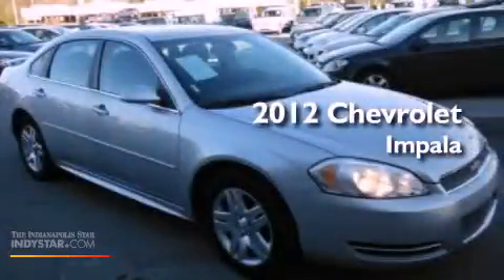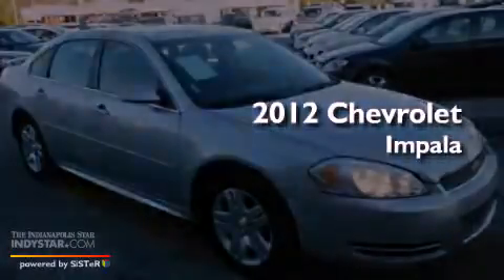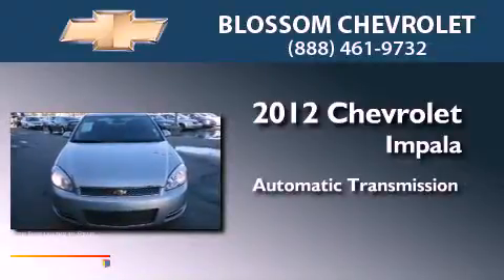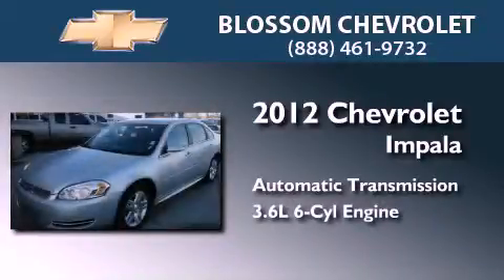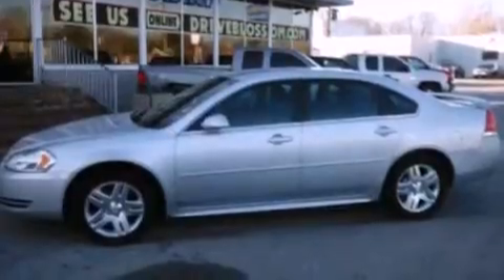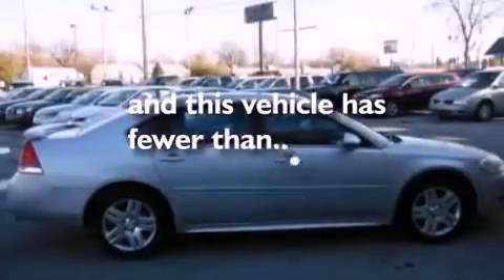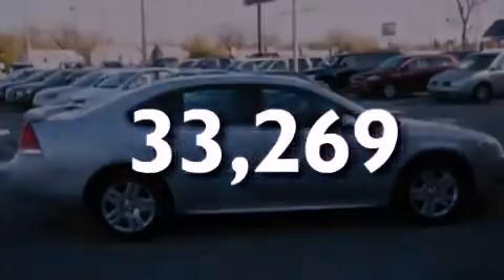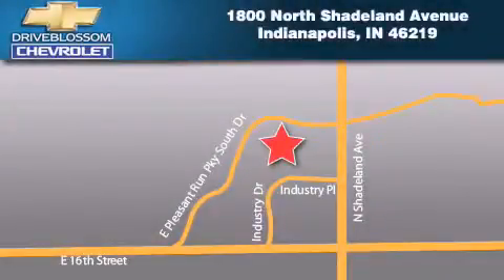2012 Chevrolet Impala Indianapolis IN 46219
Year : 2012
 Make : Chevrolet
 Model : Impala
 Engine : 3.6L V6 24V GDI DOHC Flexible Fuel
 Trans . : 6-Speed Automatic
 Exterior : Silver Ice Metallic
 Miles : 33,269
 Interior : Ebony
 Stock : 12P1161